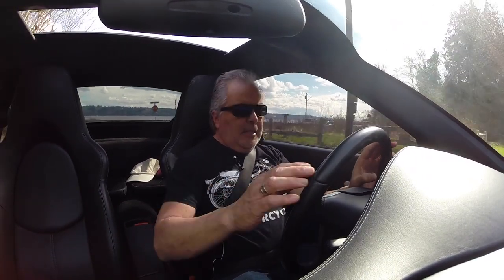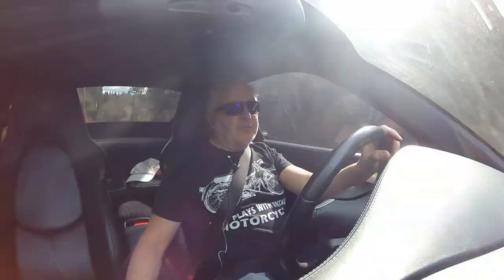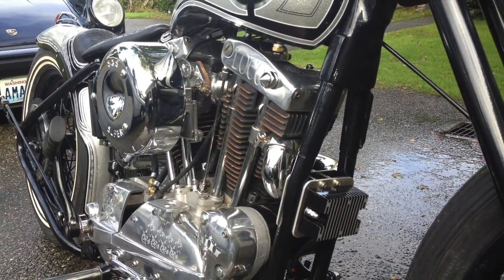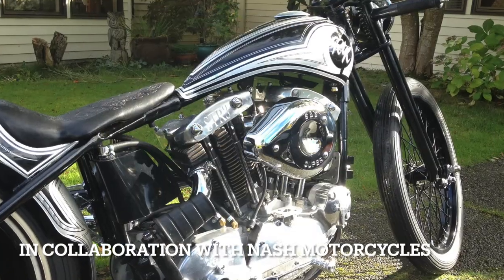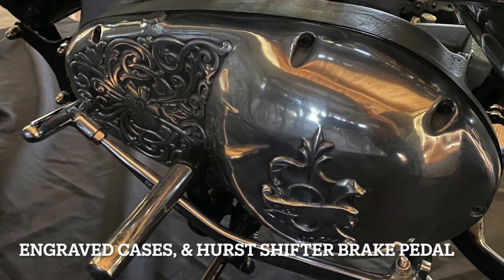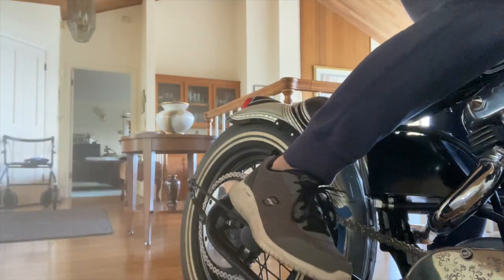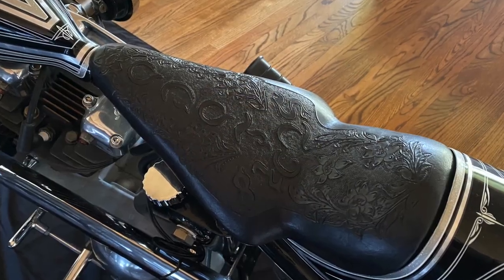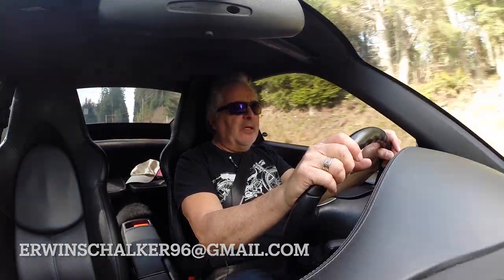READY FOR RIDING SEASON? THIS IS YOUR CHANCE TO BUY A ONE OFF CUSTOM HARLEY BOBBER FOR A GOOD PRICE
JUST IN TIME FOR THE 2023 MOTORCYCLING SEASON, THIS IS YOUR CHANCE TO BUY A TRULY ONE OF KIND BIKE THAT WILL BE SURE TO TURN HEADS, START CONVERSATIONS, AND WILL BE A TREASURE TO OWN. IT IS A FULLY BESPOKE ONE OFF 1975 HARLEY DAVIDSON IRONHEAD SPORTSTER, WITH A 1965 900CC ENGINE BUILT INTO A CLASSIC BOBBER STYLE. IT WAS BUILT BY THE ROYAL KUSTOMS BUILDER JONAH MEAD IN COLLABORATION WITH NASH MOTORCYCLES,  AND PAINTED BY A FAMOUS CAR AND MOTORCYCLE ARTIST NAMED MITCH KIM, WHO DOES EXCLUSIVE PROJECTS, SUCH AS THIS BIKE, LOWRIDERS, AND HOT RODS.

As you can see from the pictures and this video, it is adorned with numerous custom touches like, engraved cases, hand tooled leather seat, springer front end, 21 and 16 inch spoke wheels, magneto ignition, kick start only, right hand shift, custom exhaust, custom fenders, gas tanks, oil tank, and of course the exquisite paintwork, with precision pin striping, metal flake, and art deco design elements. Custom handlebar, vintage headlamp, old fashioned clutch lever brings out the front end. And very hard to do custom push engraving on the primary cover, and Hurst lever to act as the rear brake. This is not a bike for beginners, but for the right person who love old and vintage Harley’s that harken back to a classic and romantic time of motorcycling. Oh, and one more thing, the engine has been completely rebuilt from the ground up by Royal Kustoms and associates.
We bought this bike about seven years ago, when it was recently finished barring the need for final wiring and magneto install (Included) and fluids added to get it started. But due to other bike projects, (Please see my YouTube channel “Reel T Rides”) this one was held back, and put on display in our living room due to its perfect condition and never did the final wiring and mag install. I considered doing that recently, but due to lack of space, addition of fluids, exhaust pipe bluing, and overall desire to keep it pristine, I decided to let the next owner have that honor, with my assistance. I will pay for the wire and magneto install upon purchase.

So now, in the interest of growing our channel, we must sell our beloved custom bike to make room for new projects and  allow someone else to get it on the road, have adventures with it, and enjoy the unique ownership of such a one-of-a-kind bike.

We are asking $12,500 or best offer. Low ballers need not apply as this bike is worth much more.
I can arrange shipping, or if in the local Seattle area, will deliver to you.